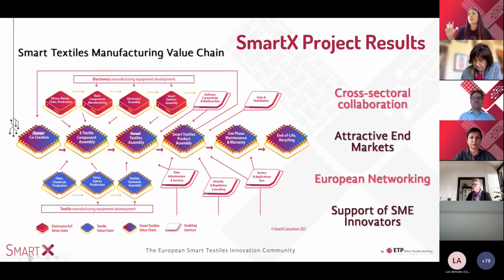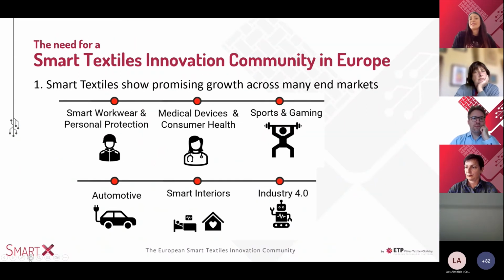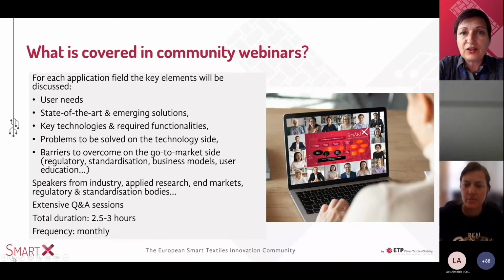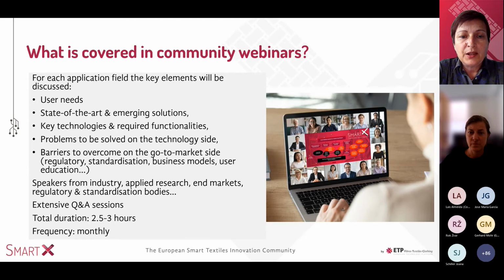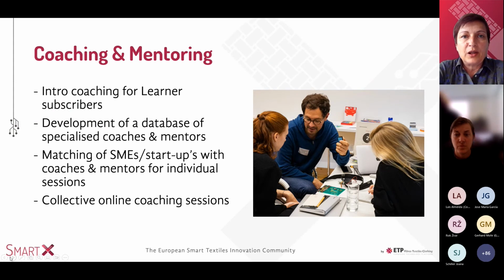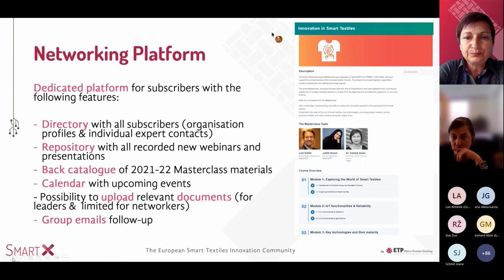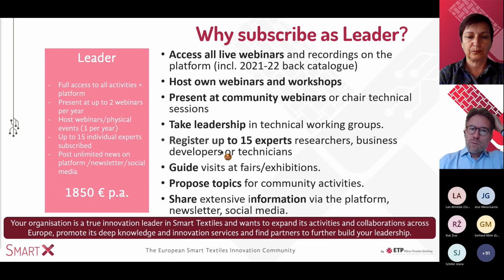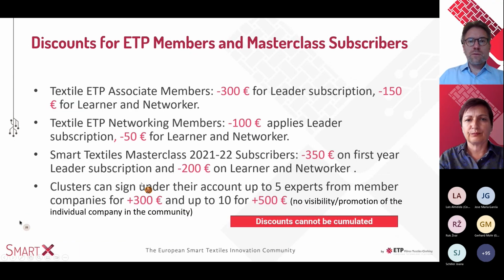Presentation of the SmartX Community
After the suc­cess of the SmartX Europe project, and our ​‘Inno­vat­ing in Smart Tex­tiles’ Mas­ter­class, we are com­bin­ing these two com­mu­ni­ties of +1000 experts!

On 15 September 2022, Textile ETP presented the new SmartX Community, its ser­vices, and the upcom­ing plan­ning.

The new Euro­pean Smart Tex­tiles Inno­va­tion Com­mu­ni­ty brings togeth­er lead­ing indus­try inno­va­tors and tech devel­op­ers from all over Europe, offer­ing dif­fer­ent ser­vices such as e‑learning, phys­i­cal and vir­tu­al net­work­ing, bro­ker­age and coach­ing activities.